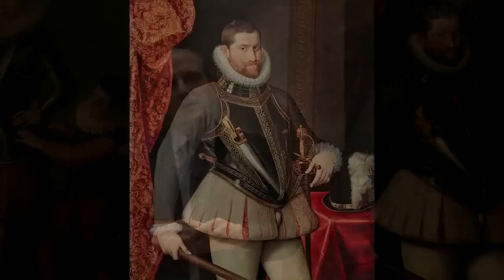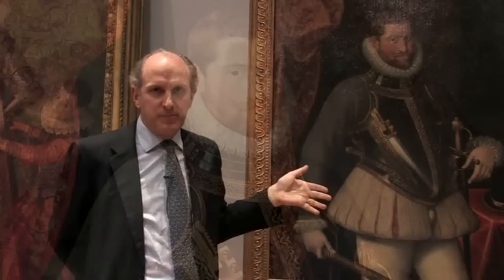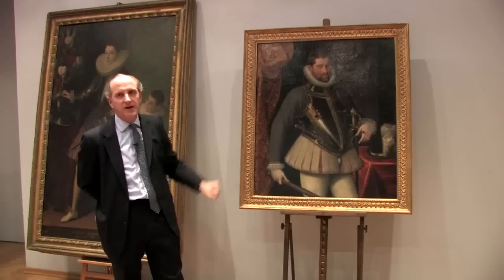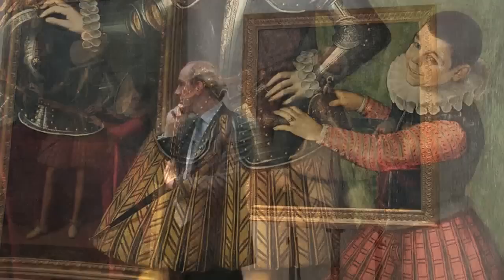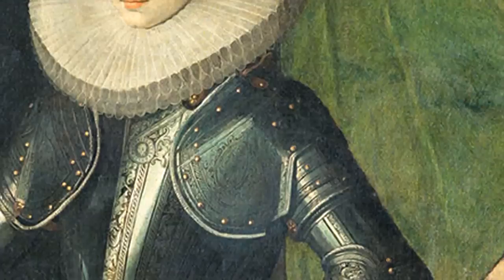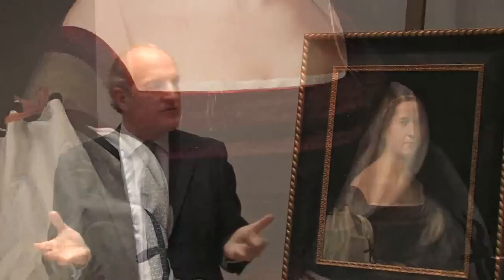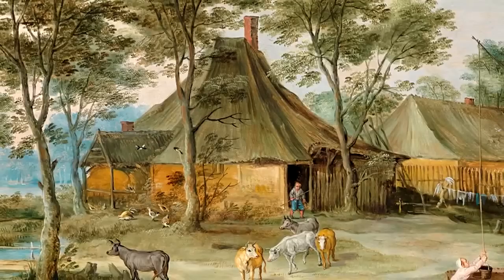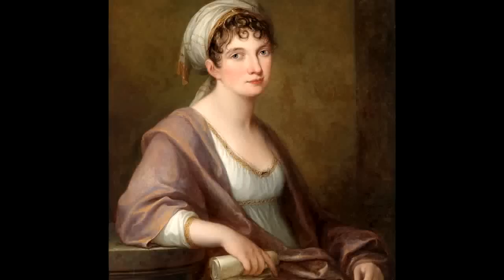Dorotheum Experts present Top Lots from the auction Old Master Paintings, 18 April 2012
The Dorotheum experts discuss the highlights from the Old Masters sale, works by Jost de Momper und Jan Breughel, Sofonisba Anguissola, Guercino, Lorenzo Lippi, Martino Rota and by other protagonists of the flamish and Italian painting.